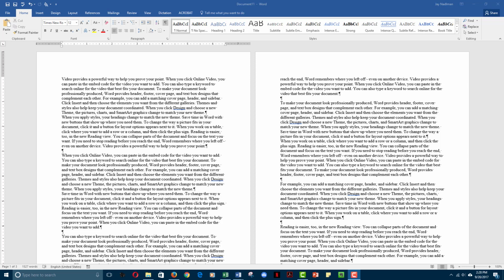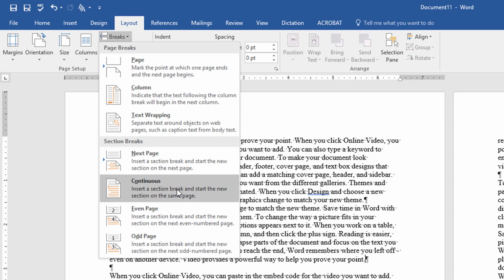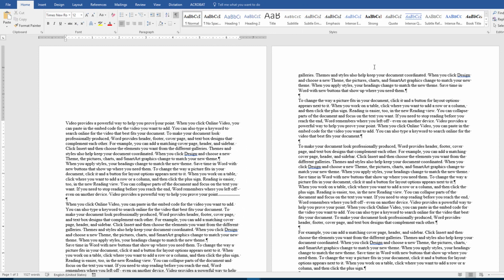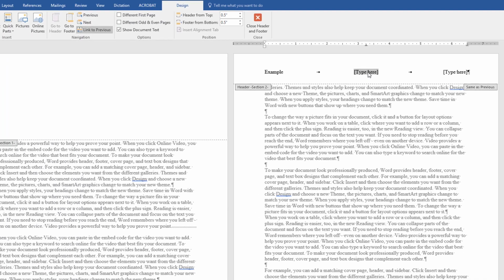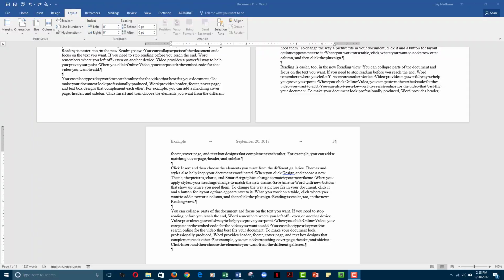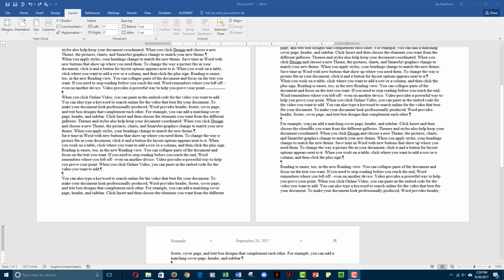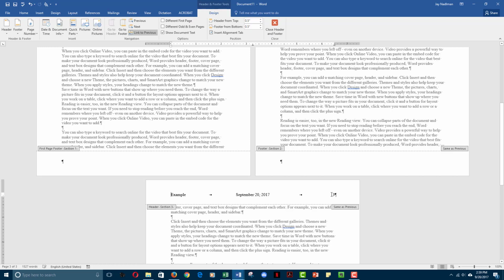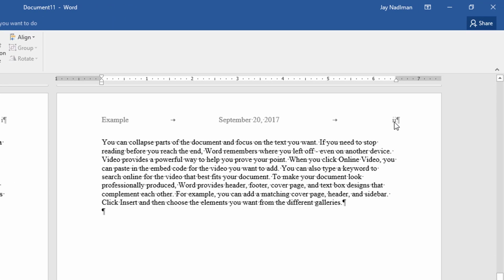Word Page Header and Numbering Demo 2017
A brief tutorial on using page breaks and numbering formatting options to control the appearance of a legal letter.  In this example a larger blank space is created on the first page so that the letter can be printed on a preprinted letterhead, and a letterhead is created for the subsequent pages.  Page numbering format is controlled through the use of section and page breaks and number format selection.